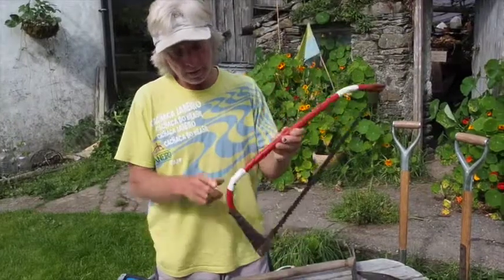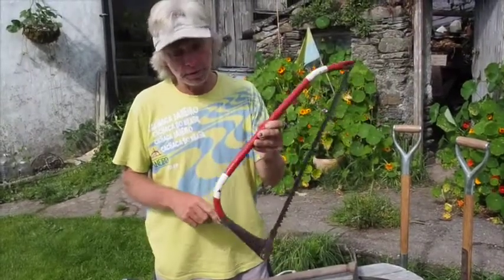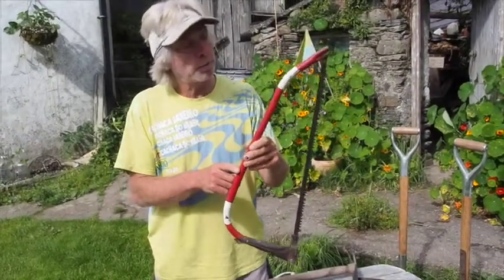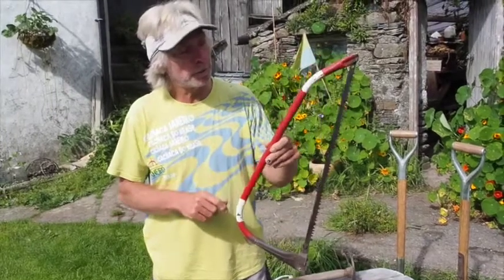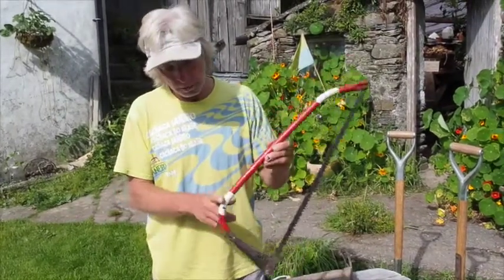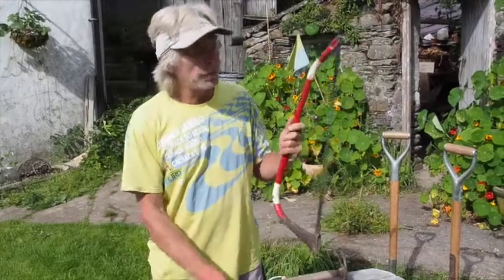Maintaining Saws - LLOOF Hand Tools Guide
A few tips on using and looking after hand saws, from WWOOF Host Nick Addey in Ireland.